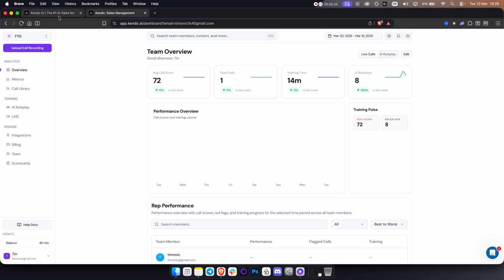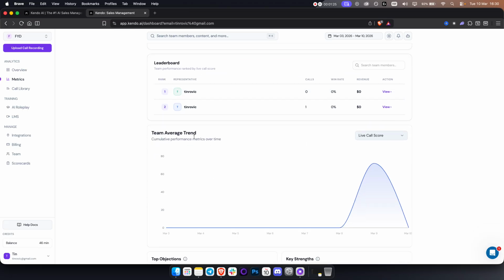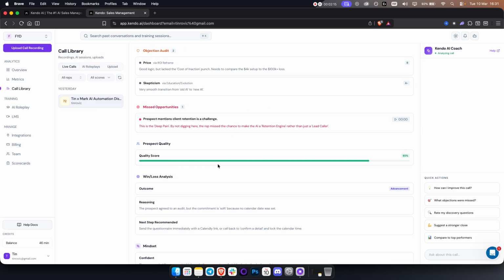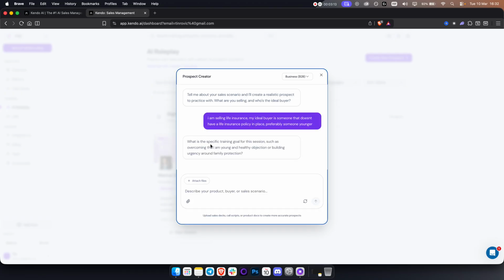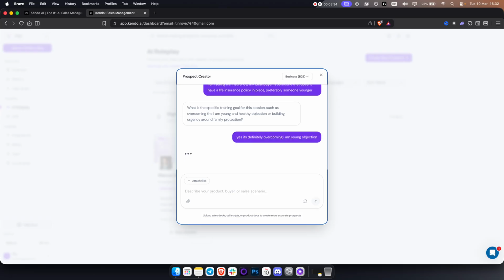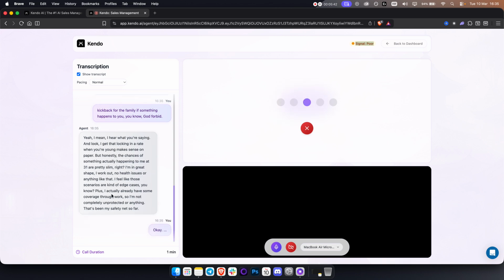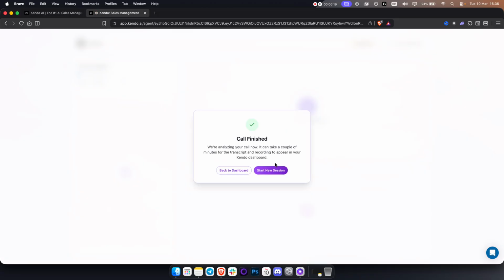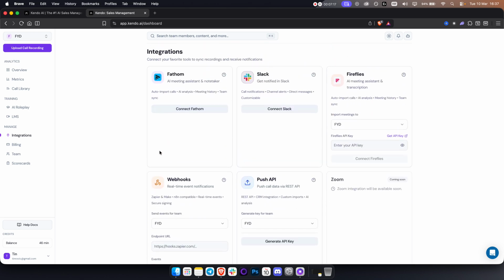How to Use AI for Insurance Sales (Full Tutorial)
In this video I show how to use Kendo AI for sales roleplay practice, including how to simulate real sales conversations, handle objections, and improve your closing skills using AI training scenarios. Perfect for sales reps, founders, and teams who want to practice realistic buyer conversations and get instant feedback on their performance.